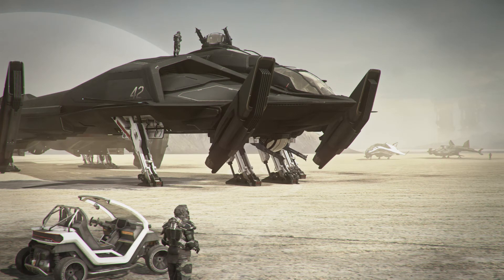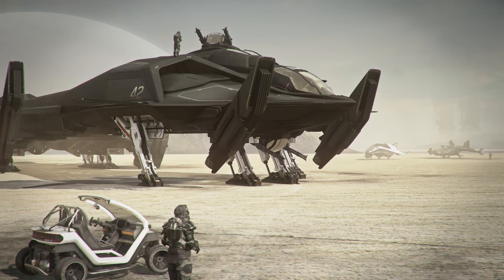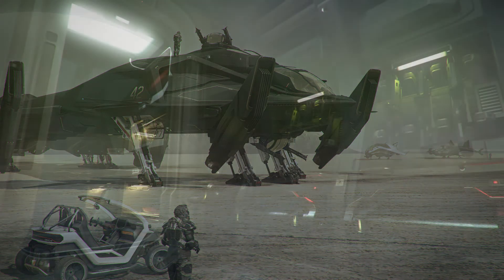SC Retaliator Base & Bomber Differences Distilled in 2 minutes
Distilled differences between the Aegis Retaliator Base and Retaliator Bomber. No filler. Be sure to post questions and thoughts in the comments, will be glad to discuss the battle tested workhorses of the UEE Navy!

If you are looking for good folks to play with or just looking for advice hit us up on Discord (or direct for now,